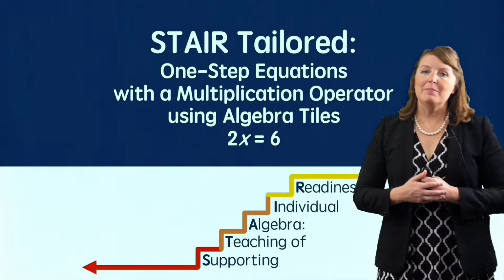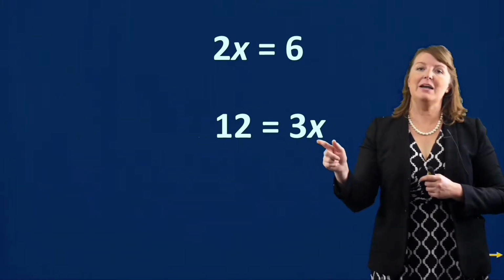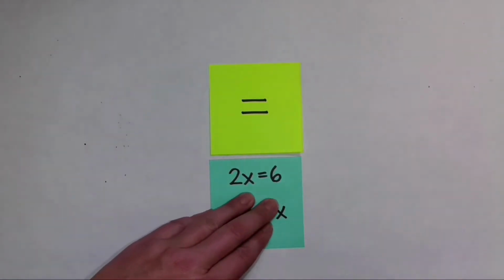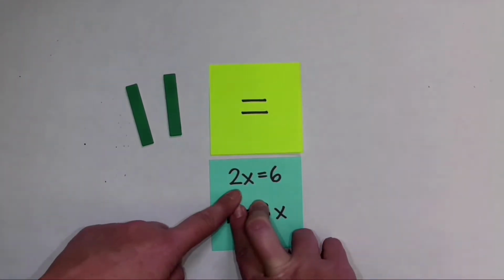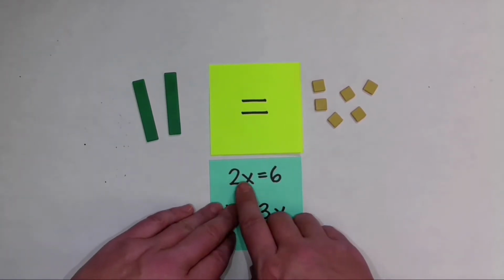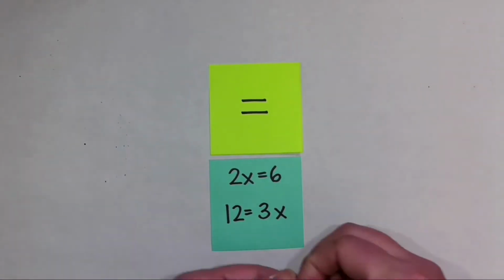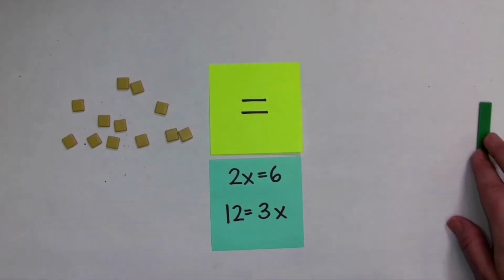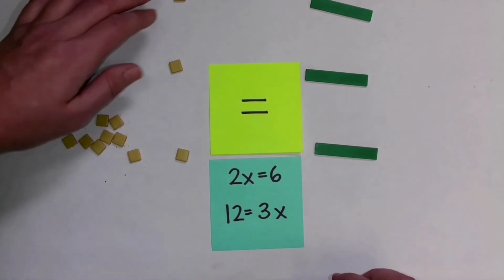One-Step Equations - Part 9 ‖ Introduction to Equations ‖ Grade 6 ‖ Project STAIR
Dr. Powell shows how to use algebra tiles to help students solve simple, one-step equations that involve multiplication.  This video for teachers and parents who are looking to help their students master equations and is part of the larger Project STAIR resource.